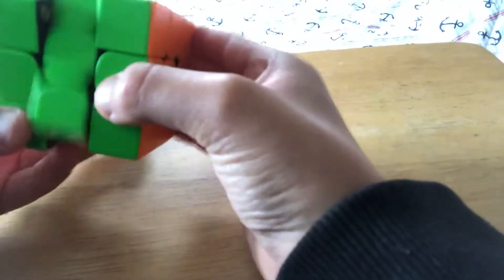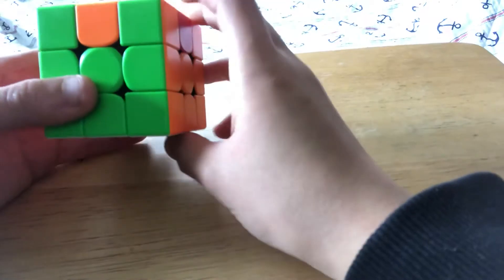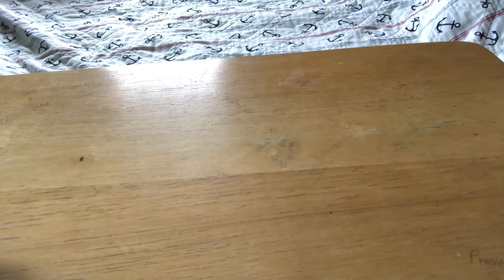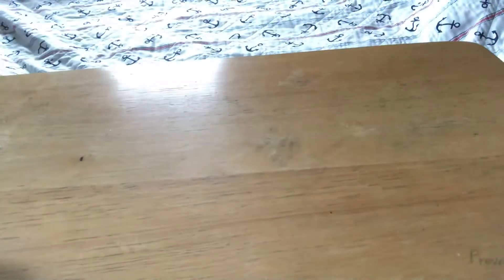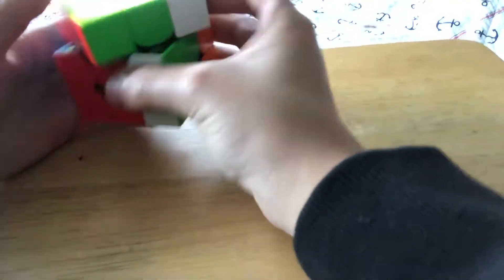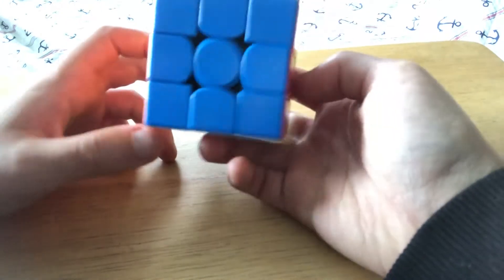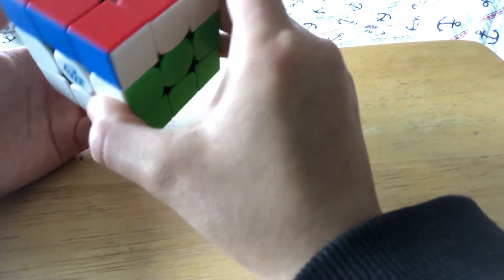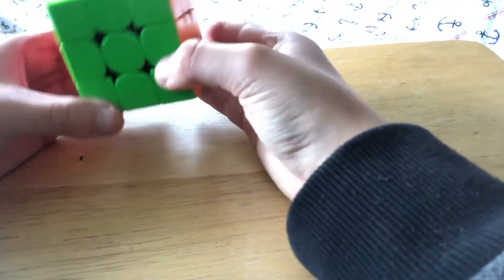Pll tutorial (minus the g perms)